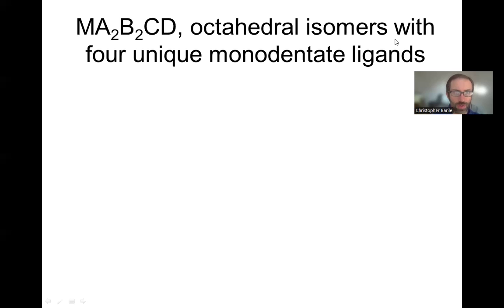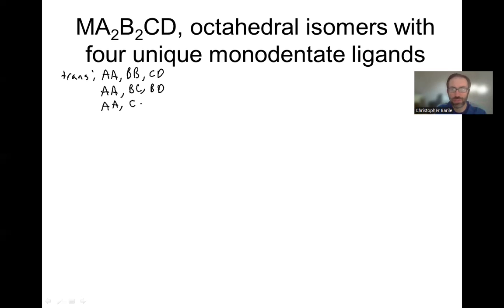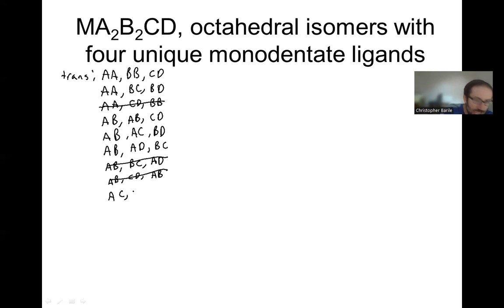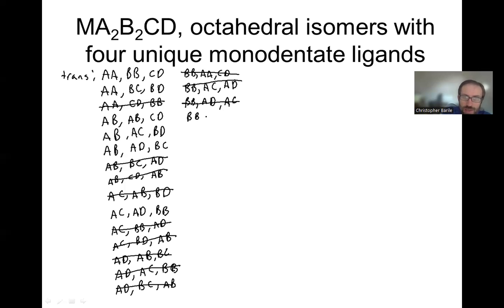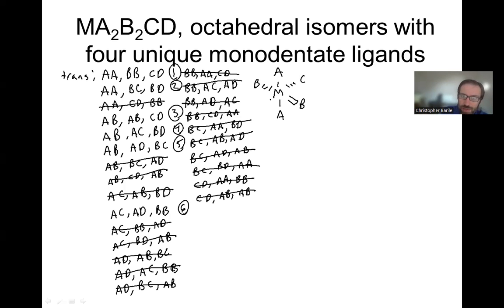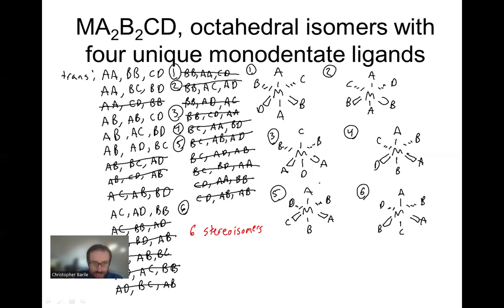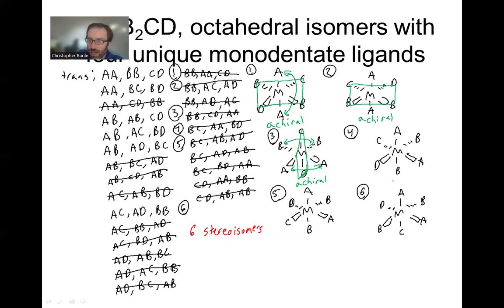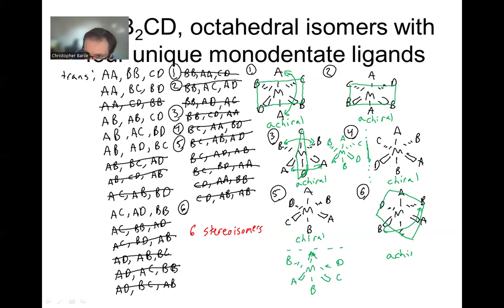Finding the MA2B2CD Octahedral Isomers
Systematic method of determining all of the MA2B2CD octahedral isomers, including a discussion of how to determine chirality. M is the central atom, typically a transition metal, and A, B, C, and D are unique monodentate ligands.